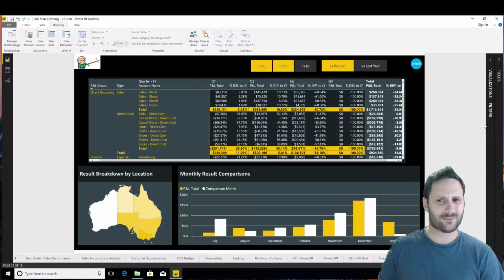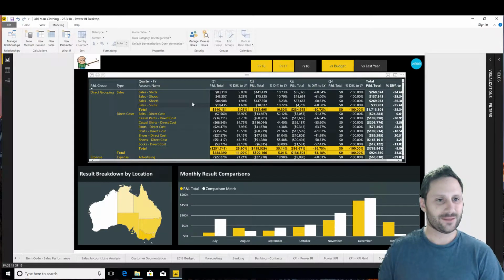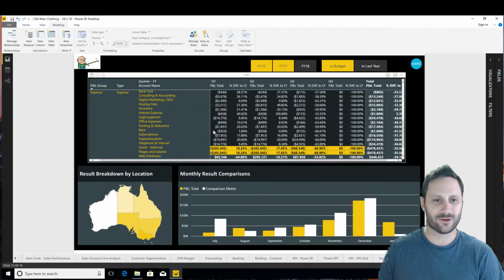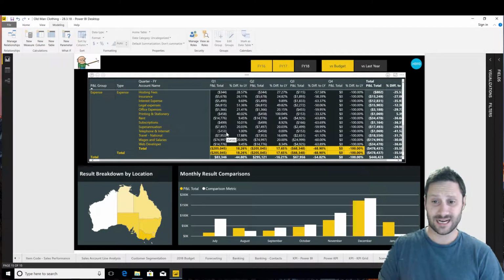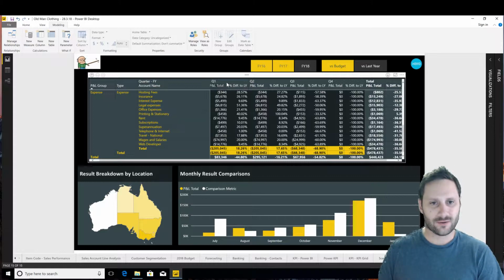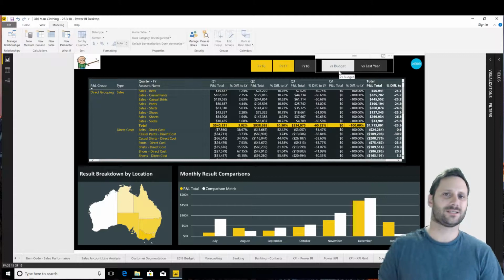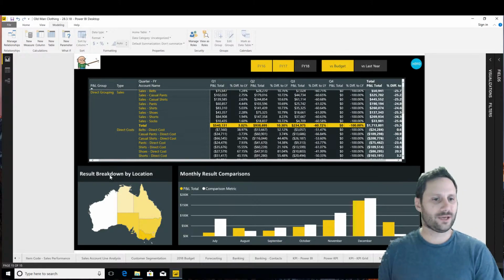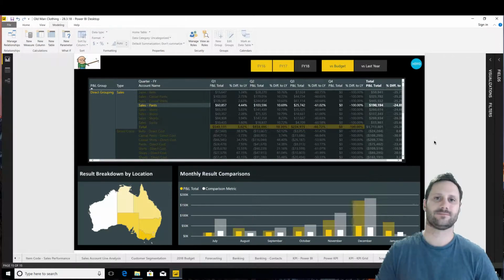Profit & Loss Template - Xero - Power BI